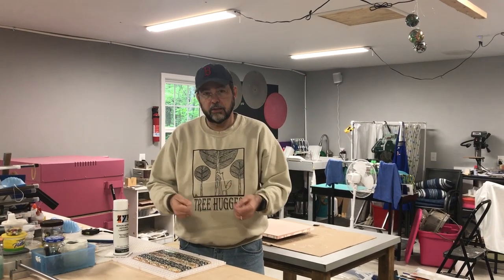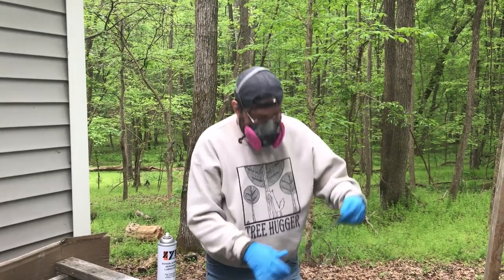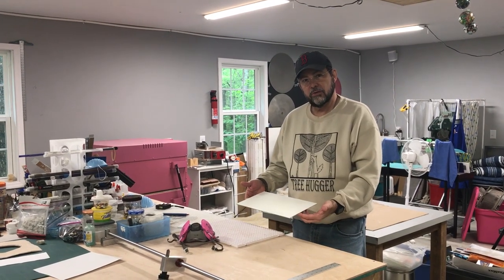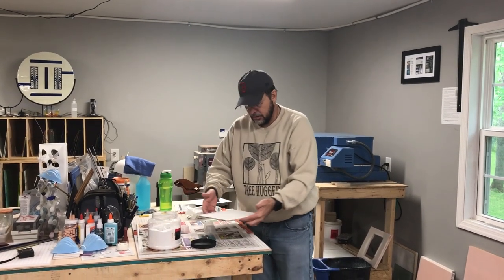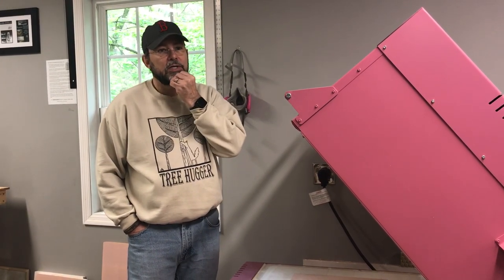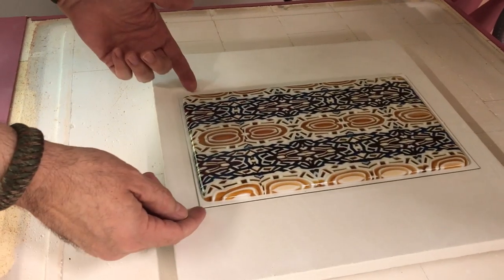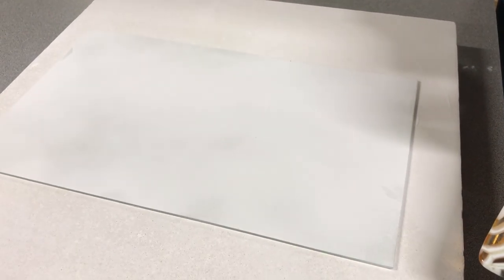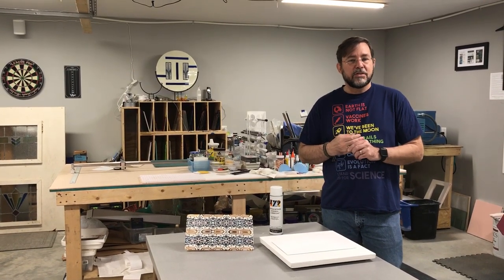Float Glass Kiln Shelf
A short (under 10 minutes) video explaining the process of using float glass on top of a kiln shelf to create a smooth bottom to your art glass.